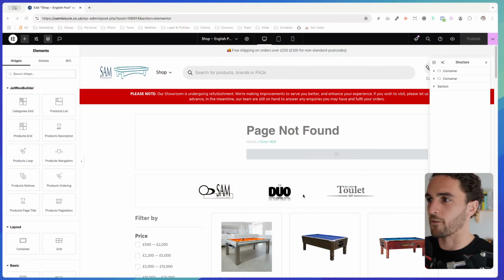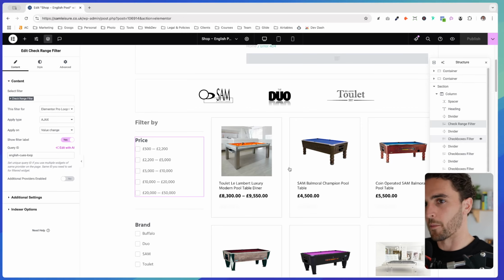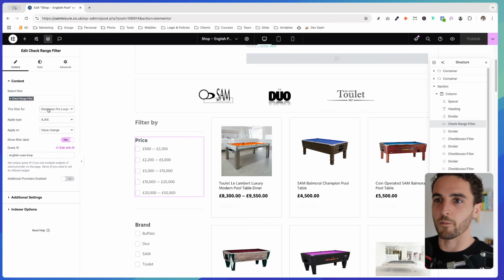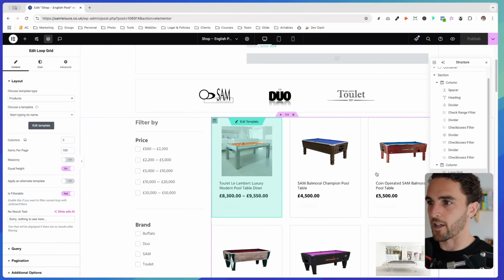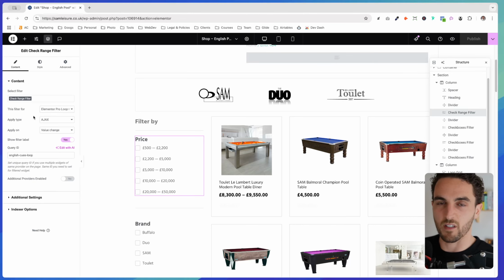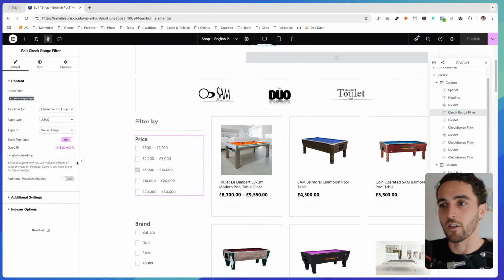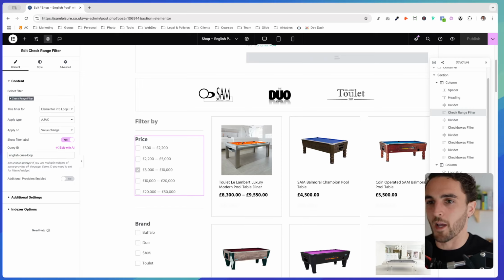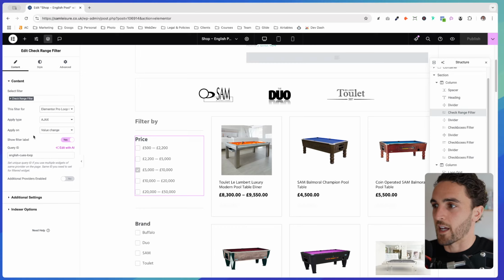Fix for Jet Smart Filters Not Filtering on Elementor and WordPress Products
Having issues with JetSmartFilters not working properly in Elementor? In this quick tutorial, I’ll walk you through the exact steps to fix JetSmartFilters and get your filtering functionality running smoothly with Elementor. Whether filters aren’t showing, not applying correctly, or just acting buggy — this fix will get you back on track in minutes!

✅ What’s covered:
 • Common JetSmartFilters issues in Elementor
 • Step-by-step solution to fix them
 • Pro tips for avoiding future plugin conflicts

📌 Tools used in this video:
 • Elementor (Free & Pro)
 • JetSmartFilters by Crocoblock

glidemarketing.co.uk